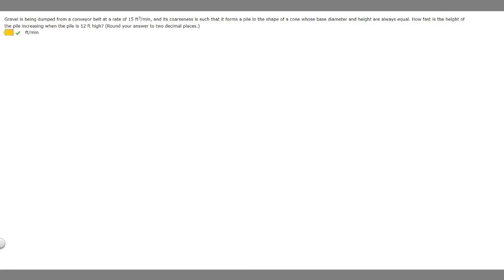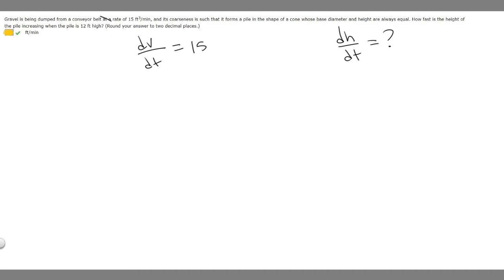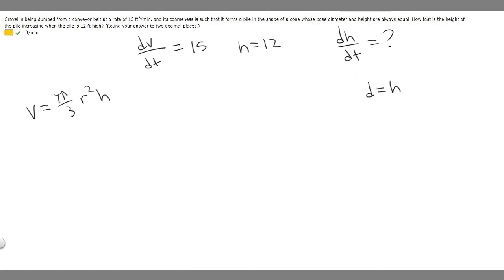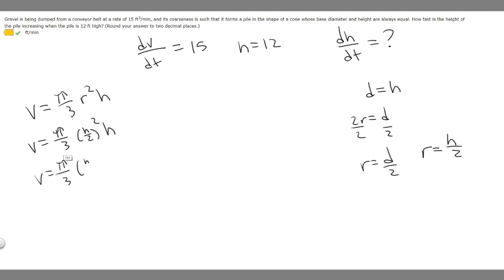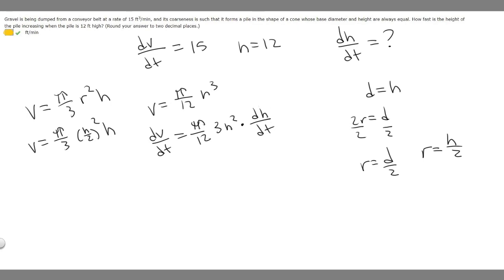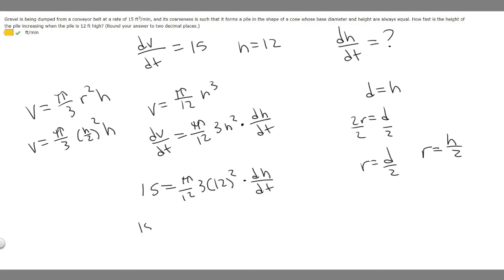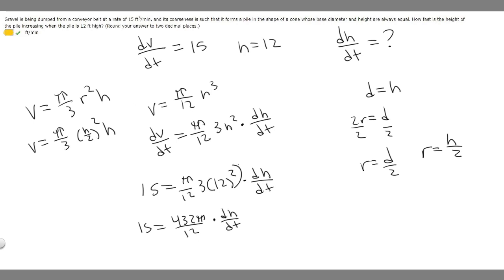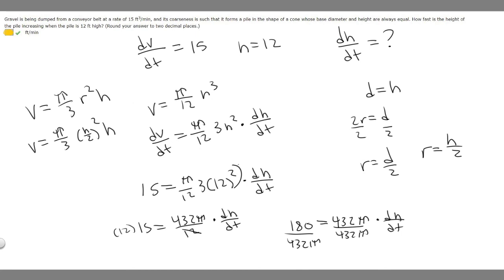Gravel is being dumped from a conveyor belt at a rate of 15 ft3/min, and its coarseness is such that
Gravel is being dumped from a conveyor belt at a rate of 15 ft3/min, and its coarseness is such that it forms a pile in the shape of a cone whose base diameter and height are always equal. How fast is the height of the pile increasing when the pile is 12 ft high? (Round your answer to two decimal places.) .